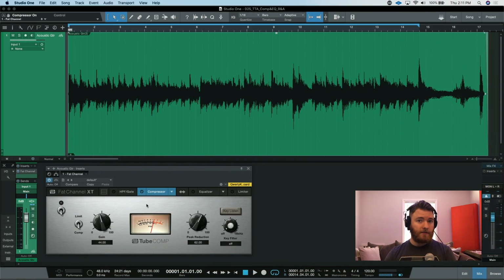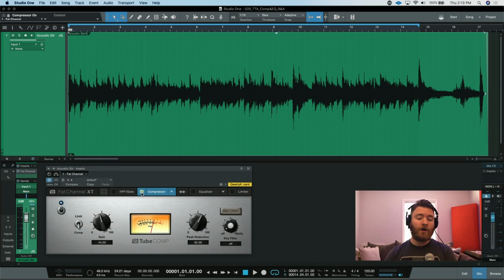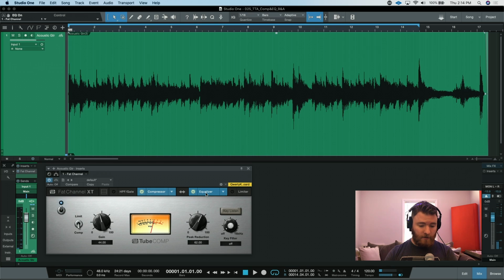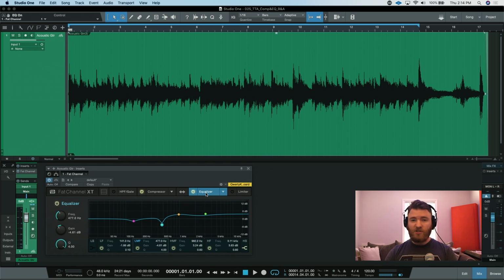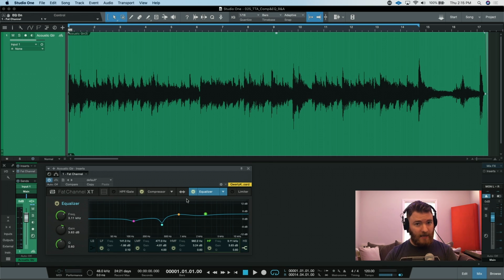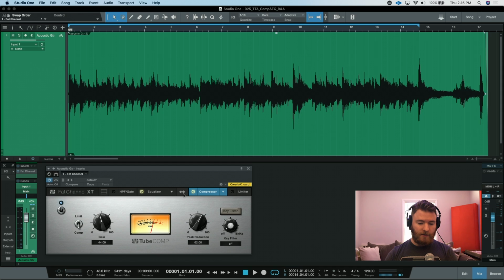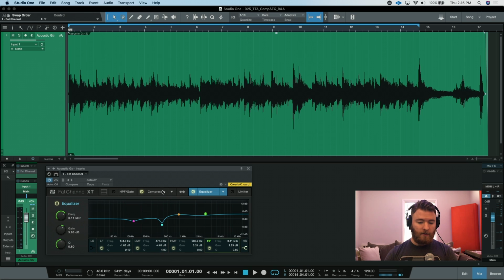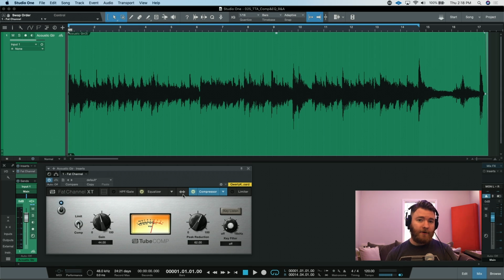DAW 101: Compression before EQ or EQ before Compression?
It's time for the age-old question; Which came first, the compressor or the EQ? This question usually sparks a lot of debate about proper signal chains, and gain staging.

Studio One and all DAW's allow us to place plugins into the perfect order to get the sound we are going for, but is there a "proper" way?

The possibilities are endless, and that may or may not be a good thing. Are you accentuating problems in the source signal by having one before the other?

This video shows the pros and cons to having the eq before and after the compressor and a recommended signal chain.

Have a question about Presonus Studio One or audio engineering? Ask in the comments and I'll make your question into a video for everyone else to learn from!